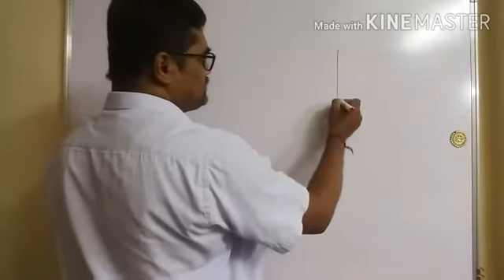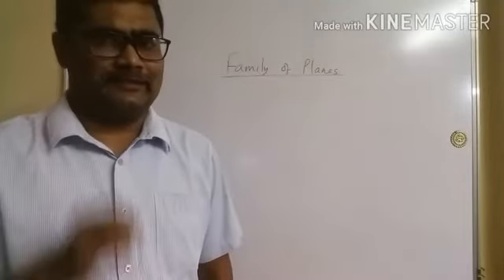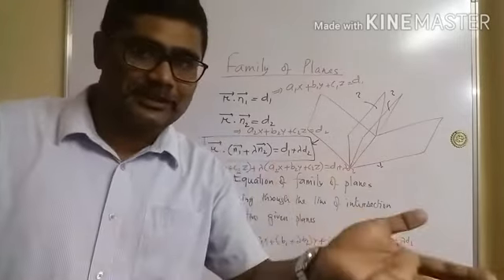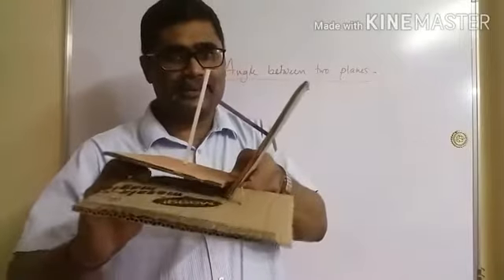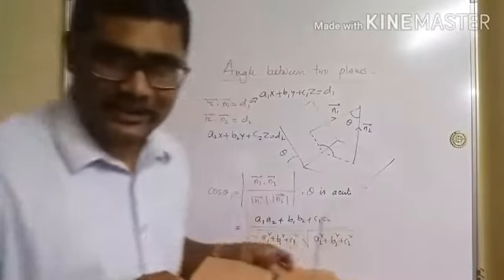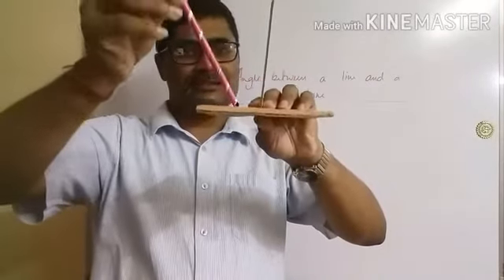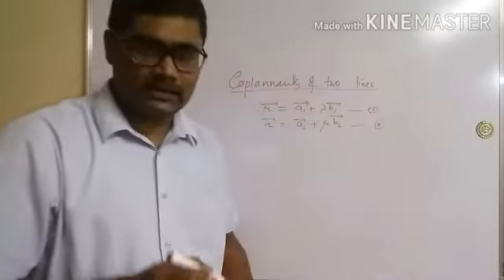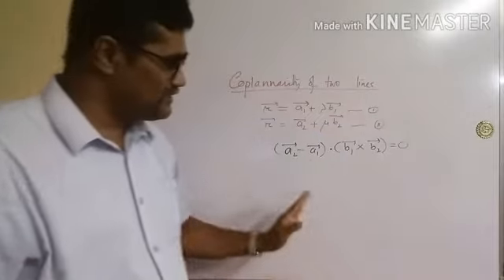3-D Geometry Part5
This video contains the details of the angle between two planes, perpenducular distance of a point from a plane and coplanarity of two lines